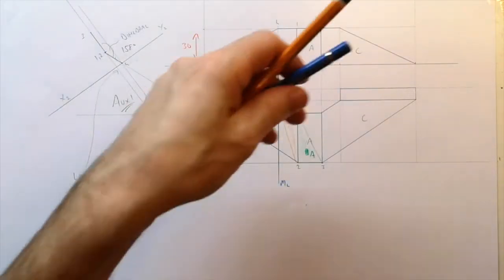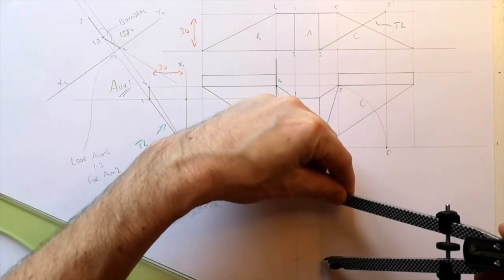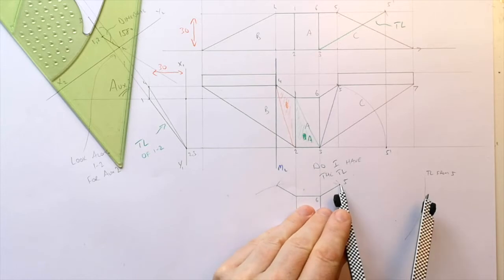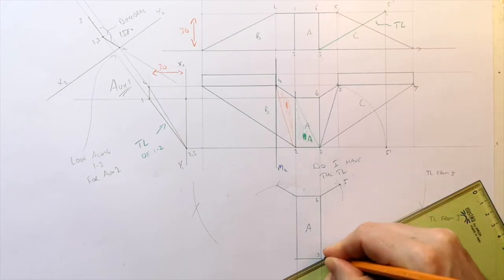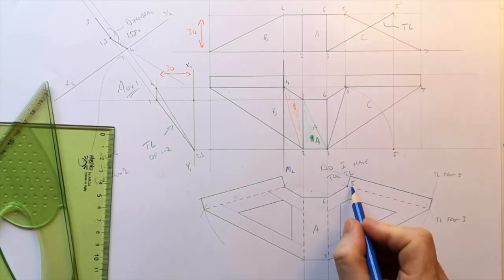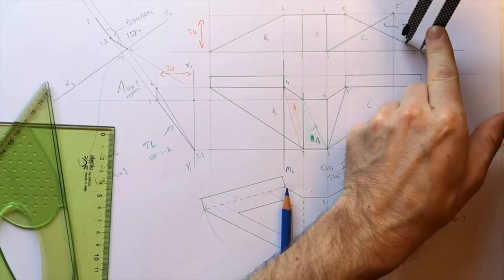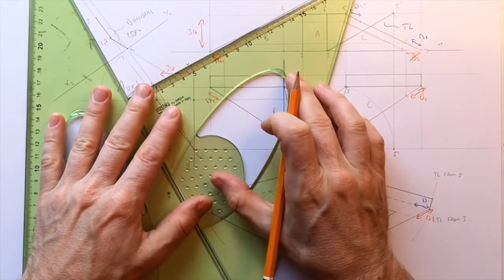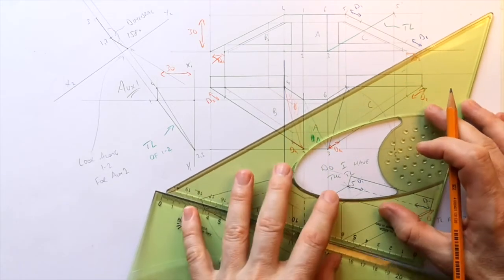2017 C-3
A nice surface development drawing.  On an A3 page, position the XY line 60mm down from the top of the page and the right edge of the elevation about 60mm from the right edge of the page.

(a) - draw the plan and elevation. Very straightforward
(b) - our good friend the dihedral. Everyone should be getting their heads around this technique. It's a still a problem, use the video to go through this carefully.
(d) surprisingly difficult. I even make a silly mistake with D2 that I pick up a minute or so later.

DCG Surface Geometry